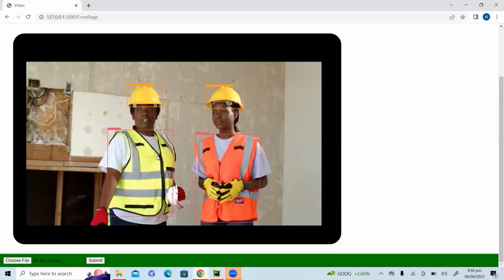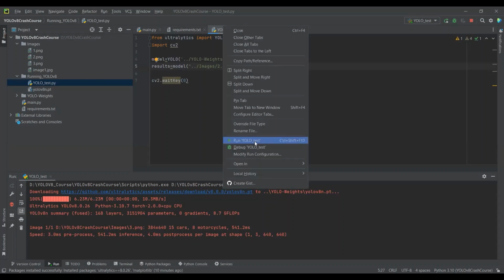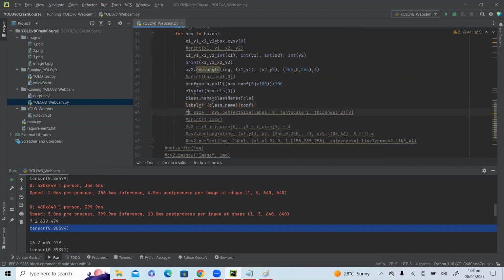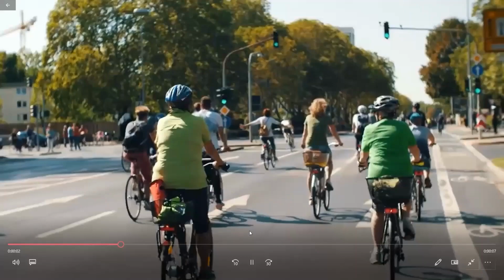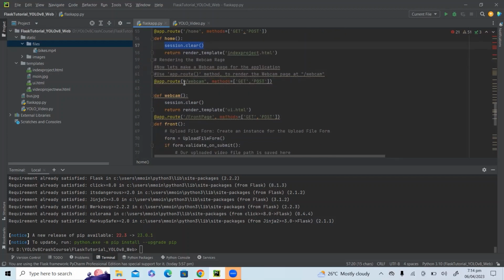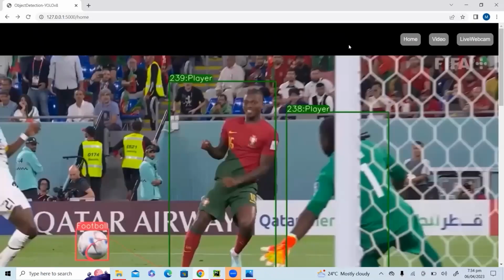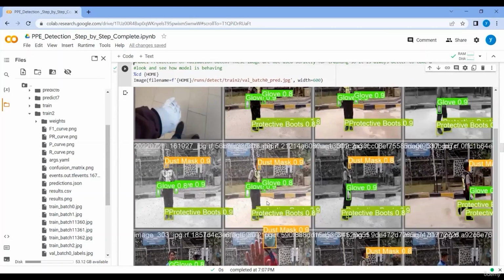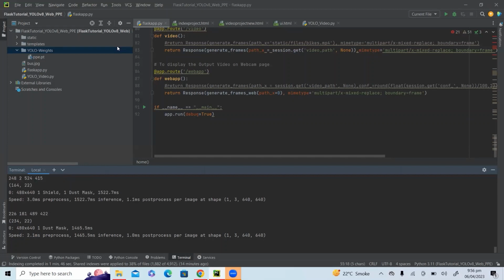YOLOv8 Course - Real Time Object Detection Web Application using YOLOv8 and Flask - Webcam/IP Camera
YOLOv8 Crash Course - Real Time Object Detection Web Application using YOLOv8 and Flask - Webcam/IP Camera | Object Detection Web Application

Building a Computer Vision Web App is not hard anymore. This YOLOv8 Course will help you to code YOLOv8 Flask WebApp from scratch.

*⚒Freelance Work*
*For Consultation Call 📞*
Time Stamps:
Introduction: (0:00)
Part 1- Installations (0:49)
Part 2- Running YOLOv8 (04:30)
Part 3- YOLOv8 with Webcam
(19:26)
Part 4 - YOLOv8 with Video (39:10)
Part 5: Integrating YOLOv8 with Flask (43:59)
Part 6: Testing on Live Webcam (54:59)
Part 7: Creating a Compelte Front End Web App (01:00:46)
Part 8: Train YOLOv8 Custom Dataset (01:30:57)
App: Personal Protective Equiment Detection (01:58:59)